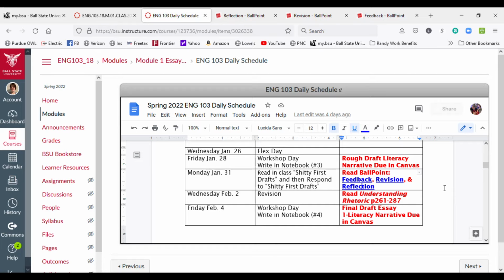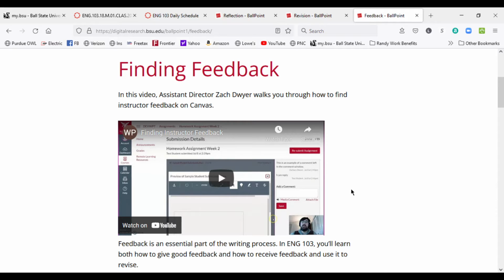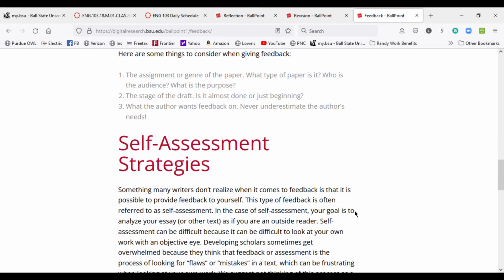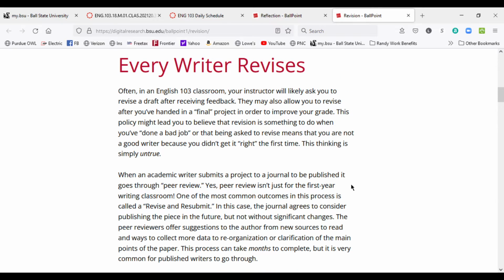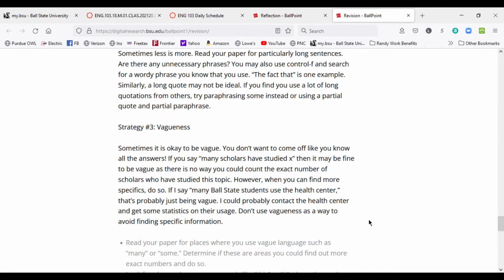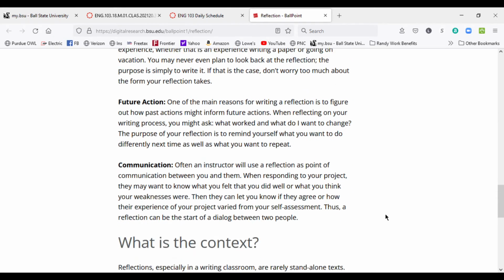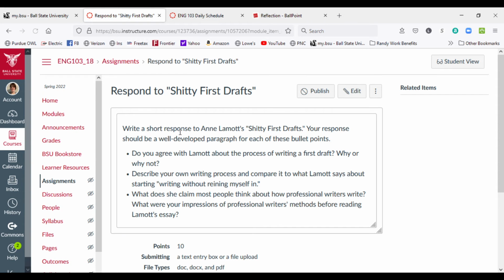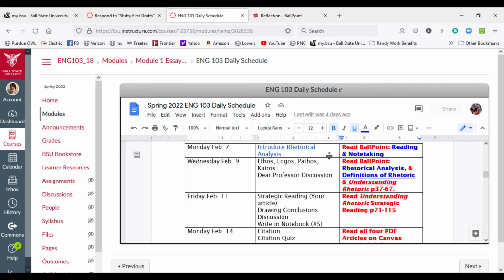e65da38f 3fcc 4b6a 8e79 a5aa67365f5b Video2